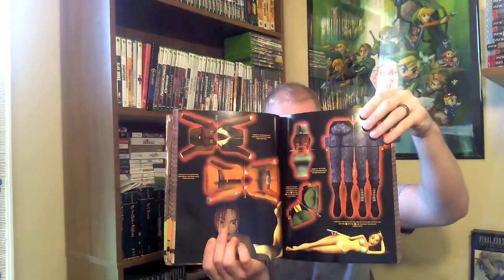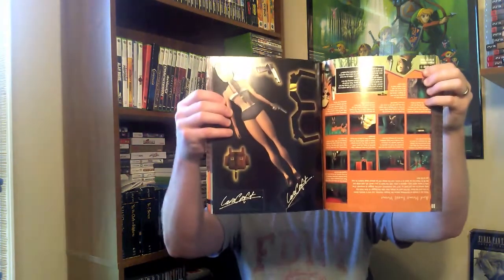Pick Ups on the Cheap!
Some more games I got during the month of July for really nice prices!